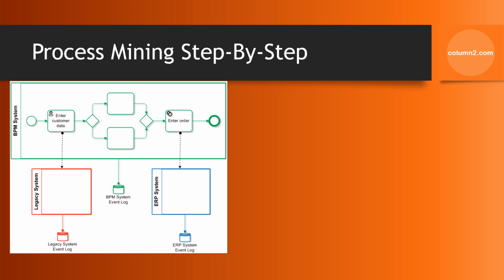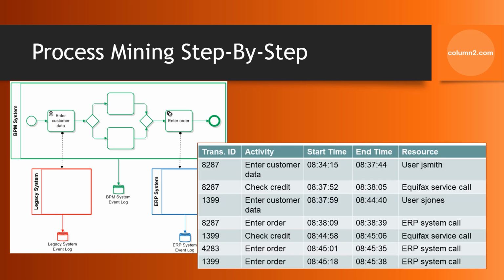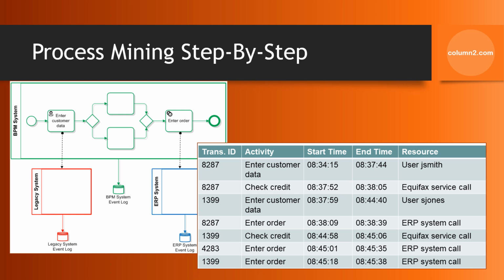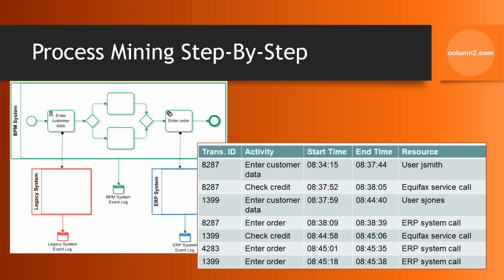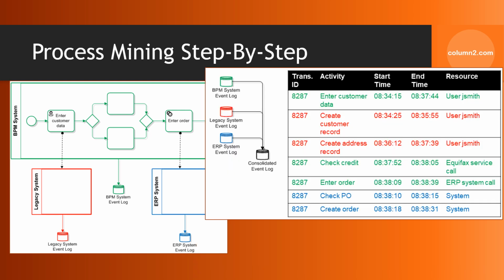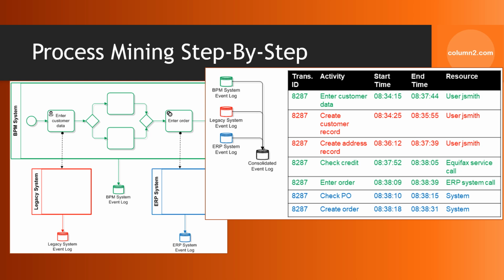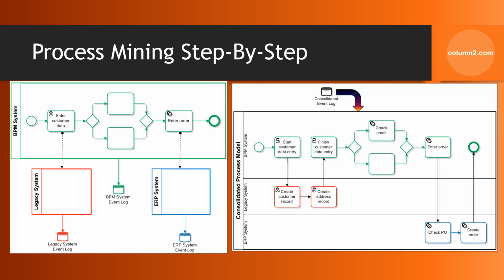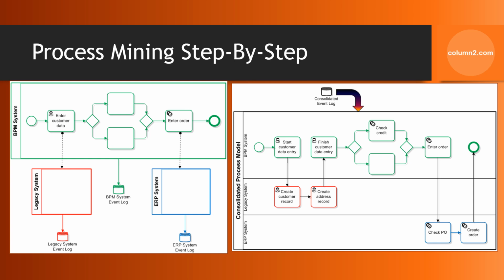Process Mining backgrounder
Signavio webinar 2018 (excerpt)